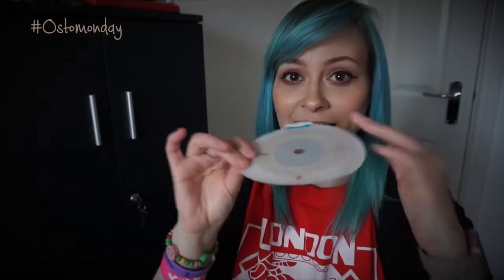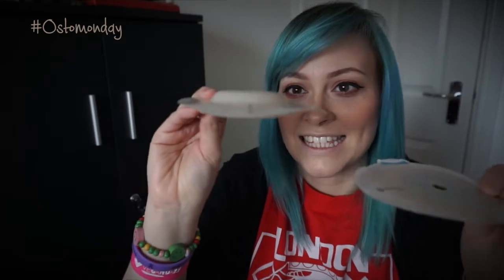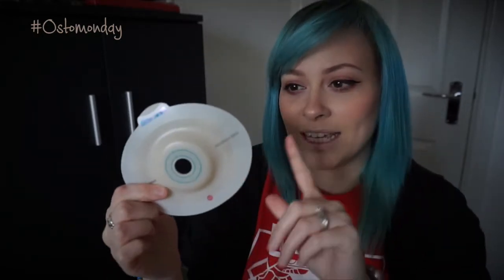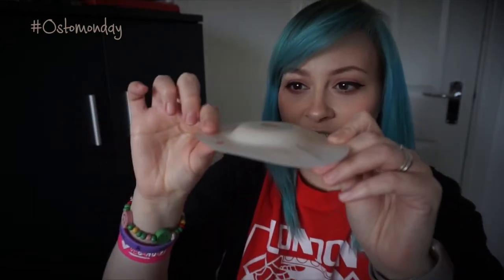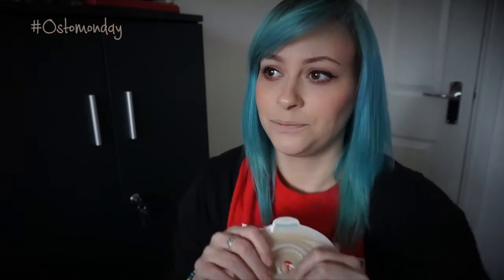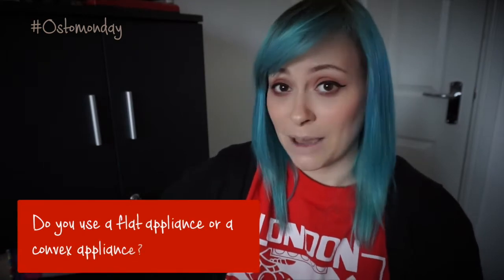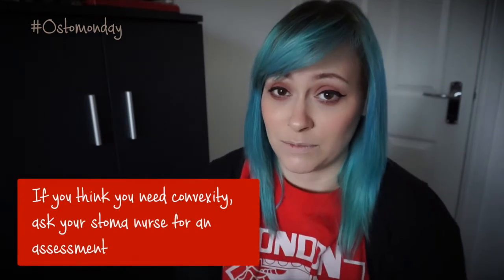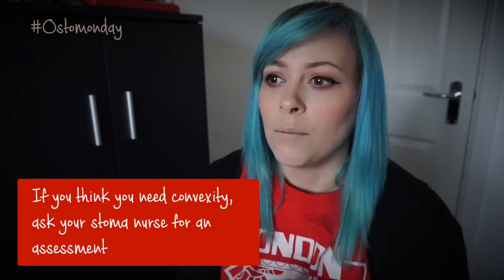Flat or Convex Ostomy Appliance? | Ostomonday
Do you use a flat ostomy appliance or a convex ostomy appliance?

Song used in this video: ON AND ON by Nicolai Heidlas Music

We will be retweeting, reposting and sharing your answers on social media to raise awareness and to show other ostomates that they are not alone. So don't forget to tag us and use the hashtag Ostomonday!